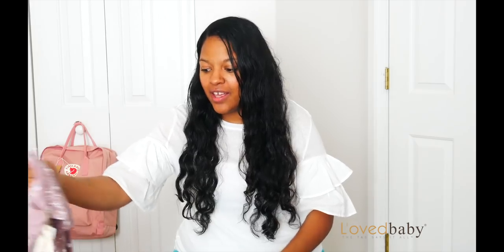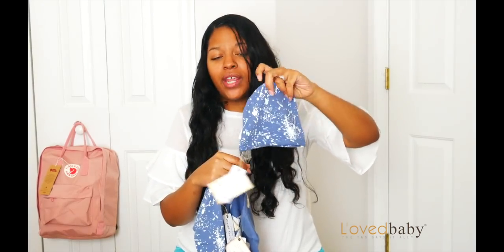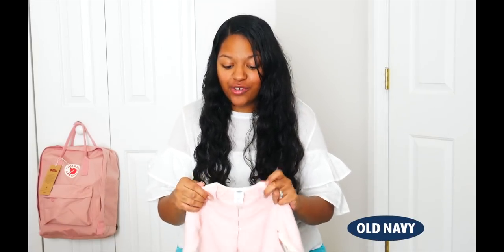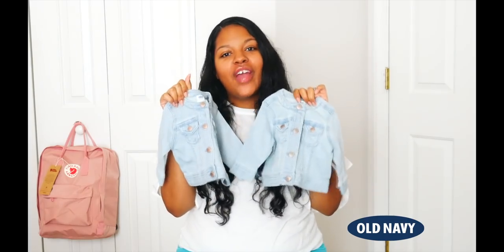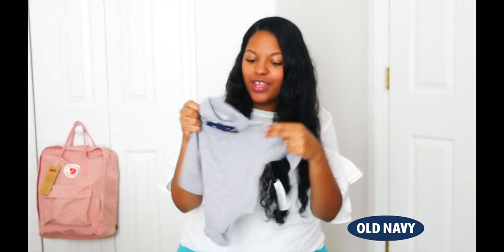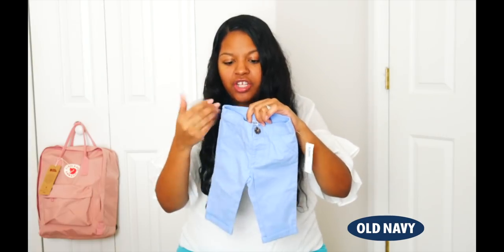Clothing Haul for my 6 Kids | Back to School | How I Do It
Sharing how I shop for my SIX kids on a budget. We're preparing for the Fall season and Chasity is headed back to school in uniform.
Stores featured: L'oved Baby, The Chevron Heart, Old Navy, Target and The Children's Place.

Kache, a Mother of Six, whose children are five years old and younger, including Triplets, captures her journey of Motherhood and all that she embodies.  She has created a space of love, faith and creativity while sharing tips so you too can make an Imprint on Motherhood. Come join in the fun of her large family!

GENERAL MAILING:
Kache Byrd
201 N Murrow Blvd #2025